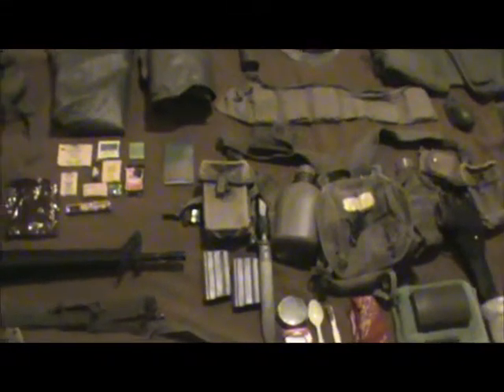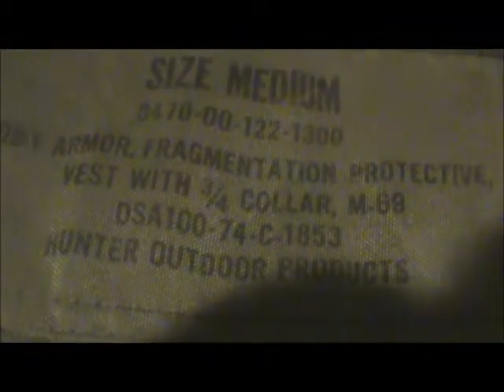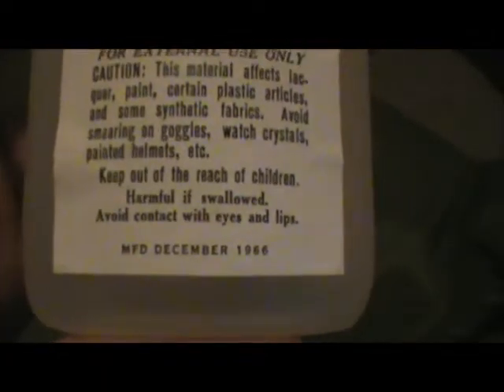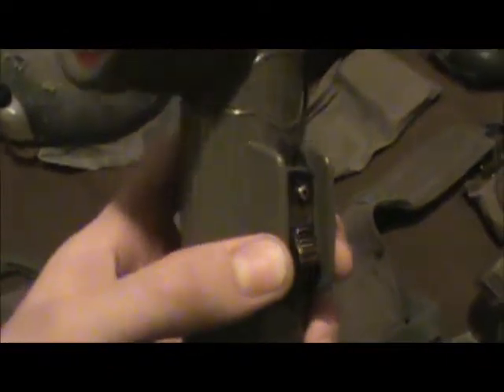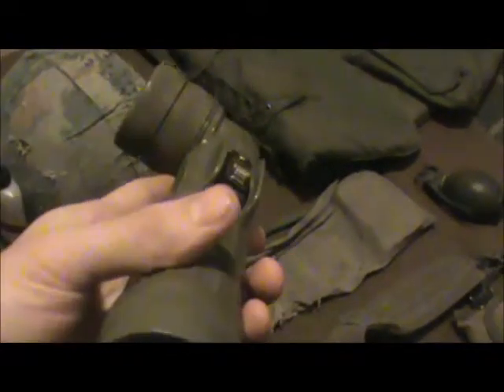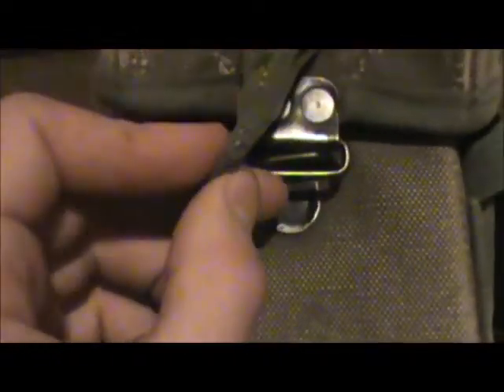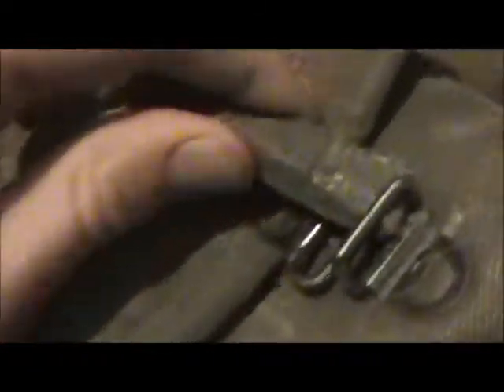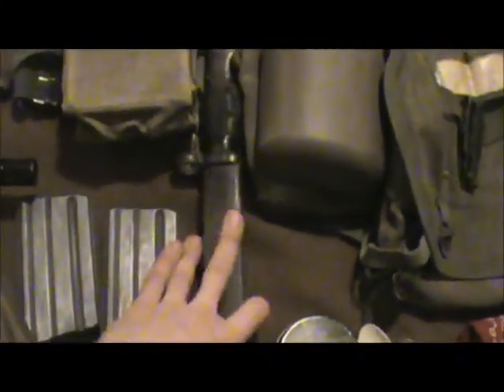Vietnam Gear & Equipment Pt. 1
In these the following 2 videos (part 1 & 2) you'll see all of my Vietnam reenacting gear: rucksack, poncho, flak vest, web gear, etc. All uniform items will be in a separate video.